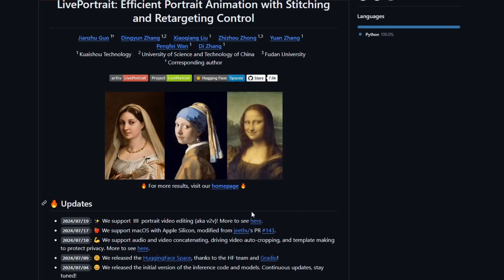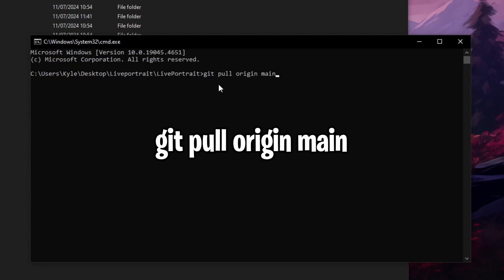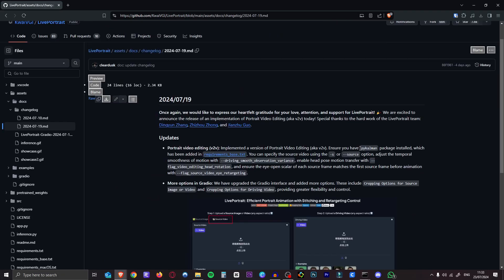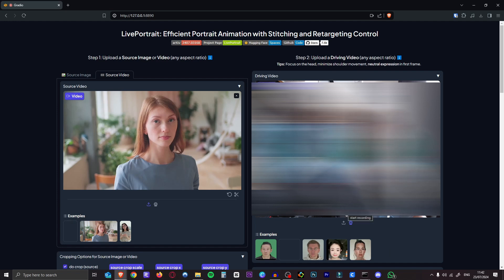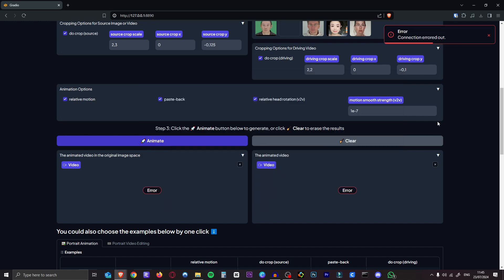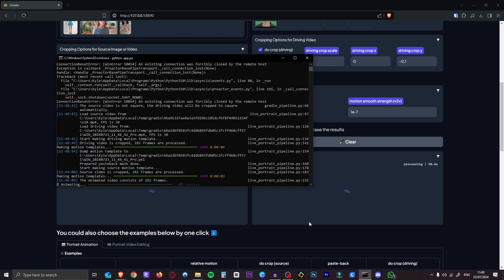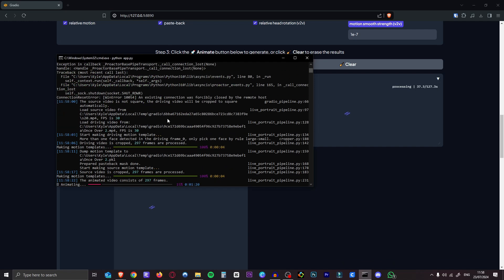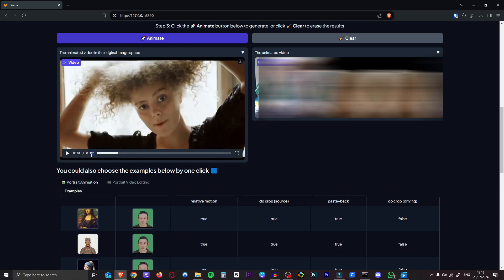FINALLY! LivePortrait Video2Video is AWESOME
Are you ready to take your animations to the next level? In this video, we check out the latest update from Live Portrait, which now includes incredible video-to-video support! This game-changing feature allows you to animate any person in a video to say or perform whatever you wish. Watch as I guide you through the simple steps to update your Live Portrait software and demonstrate this powerful tool in action.

Join my AI Discord community!

Timestamps:
00:00 - Intro & Examples
00:37 - Updating LivePortrait
02:04 - Animating Videos!
05:55 - Outro